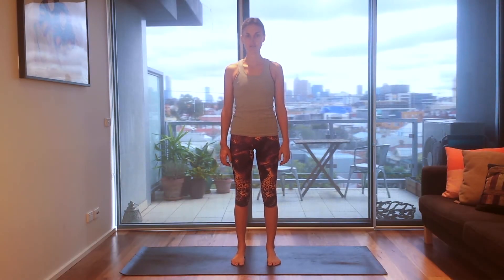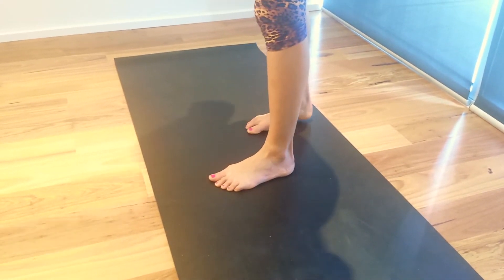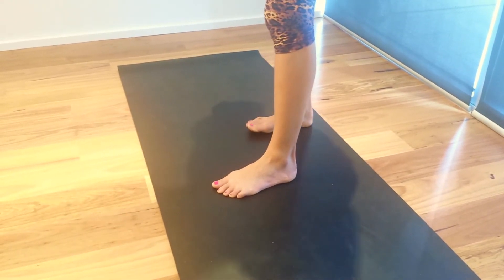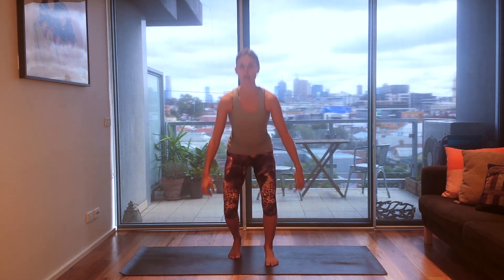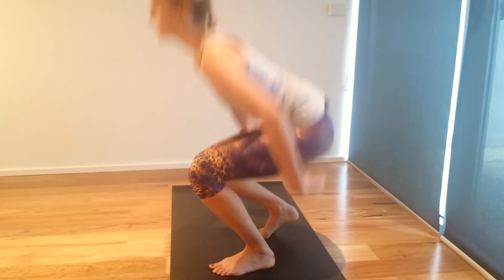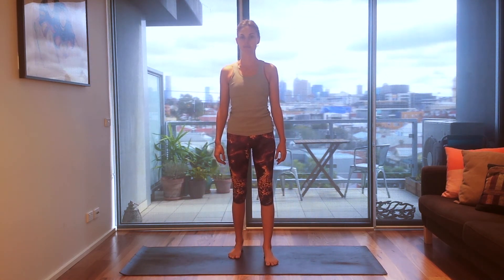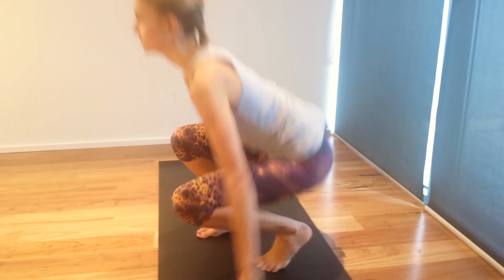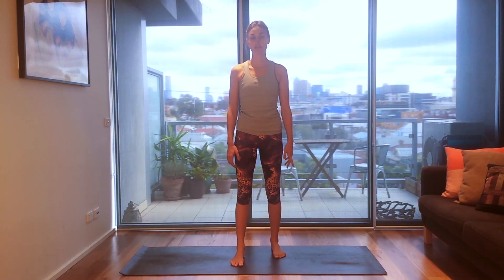Yoga Tips | How to do a Safe Squat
This is a very short yoga video about how to do a safe squat. I explain why the staggered squat is safer than the traditional parallel squat, as well as demonstrate how to practice it for yourself. You can easily substitute this into your regular yoga practice instead of the yogic squat, see my video "Yoga for a better butt". If you would like to read more, my teacher and friend, Jenni Morrison-Jack from Ihana Yoga, has written a great piece explaining more on the anatomy of the staggered squat: